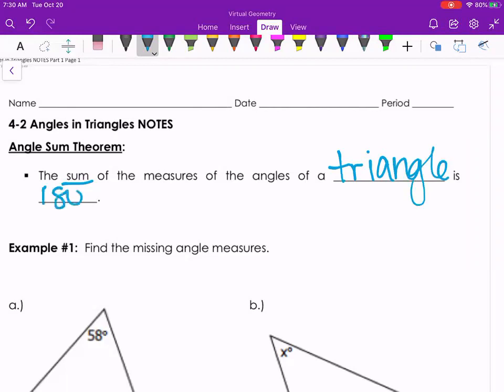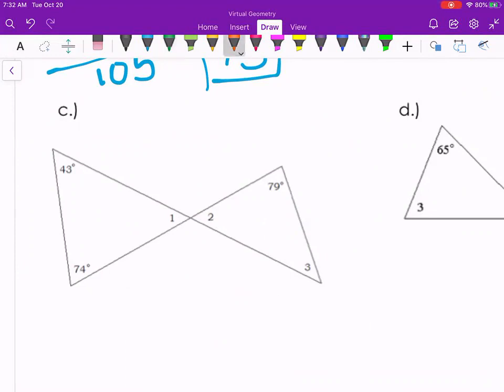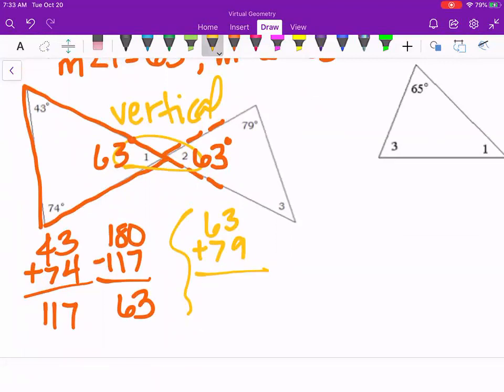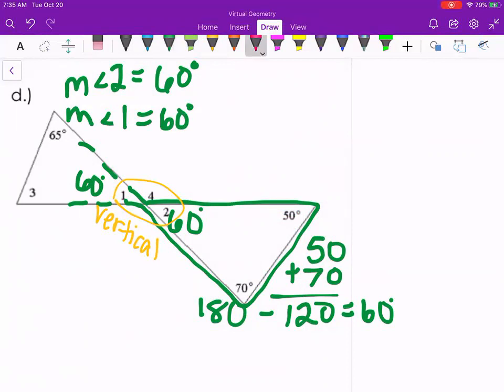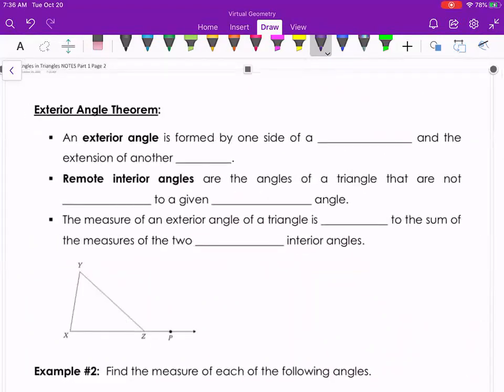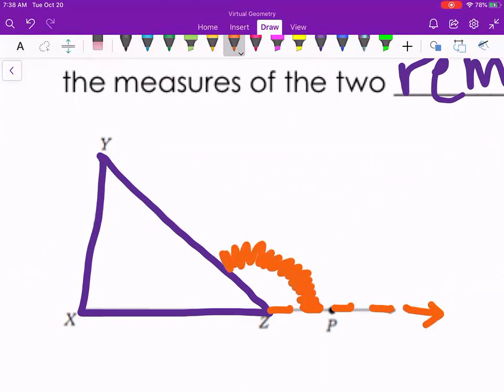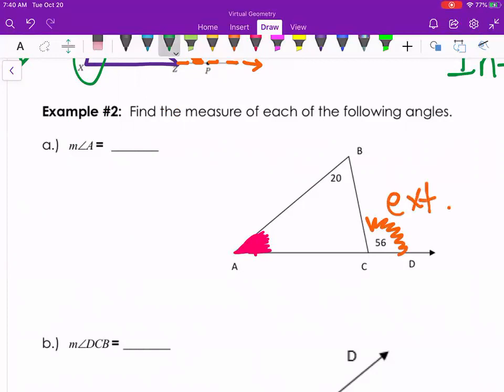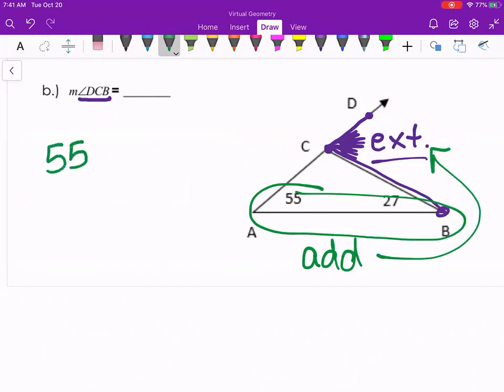Interior and Exterior Angles of Triangles